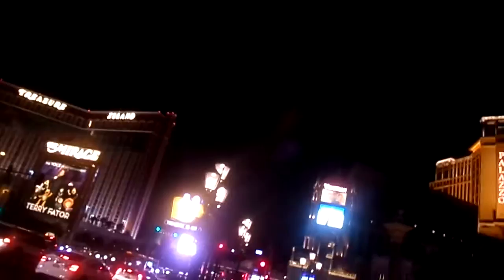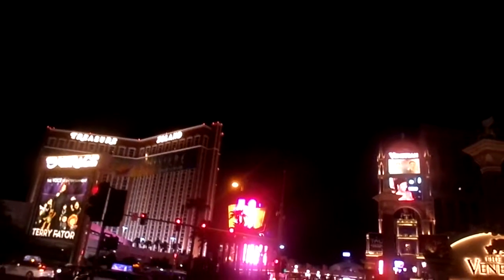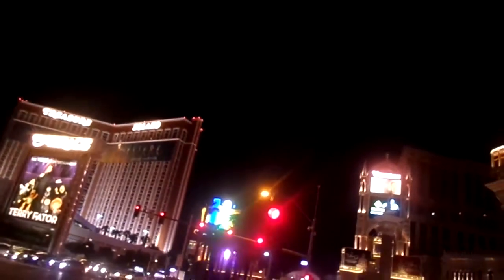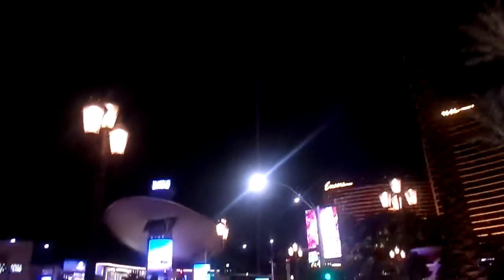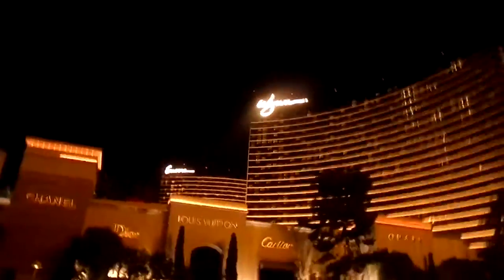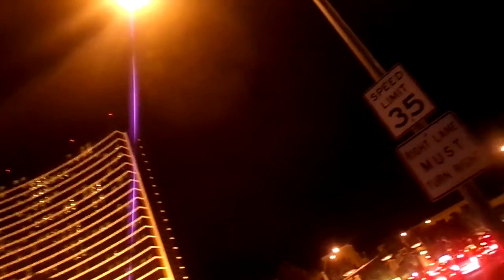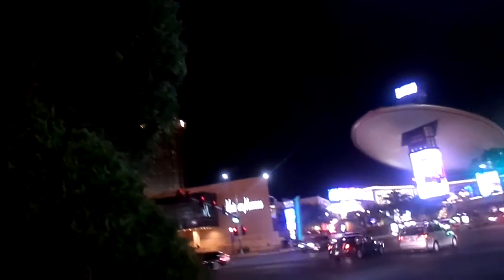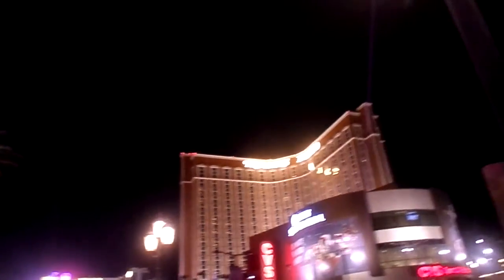las vegas vlog summer 2017 day 3-6 final pt| i wasn't feeling good/got lost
i wasn't feel good at this time, thanks to a buffet we went to with family and i think it is because they didn't handle the raw oysters properly that i ate. all three of us in my fam, got sick. (so hence some days weren't filmed/people didn't want to get filmed) i also showed the strip, but got confused due to that reason of being sick/tired

instagram fan page: u140550